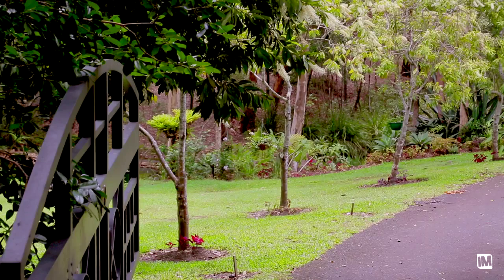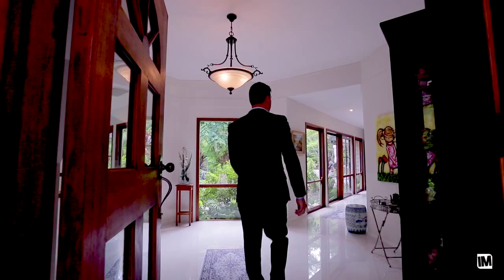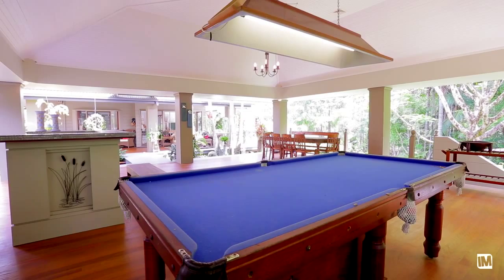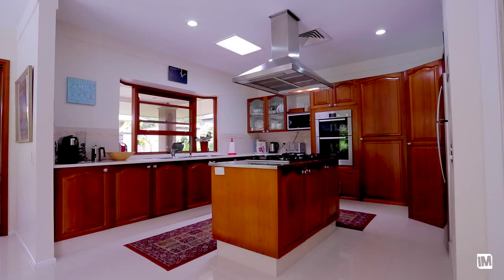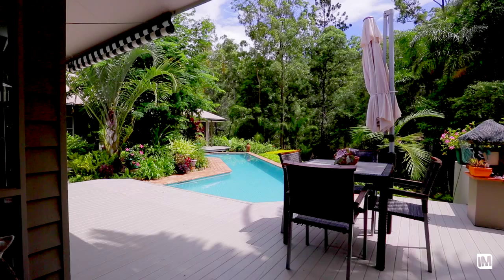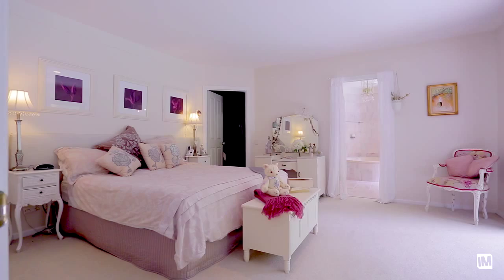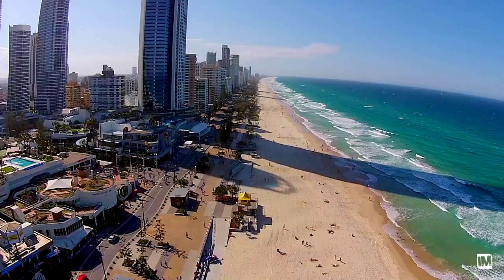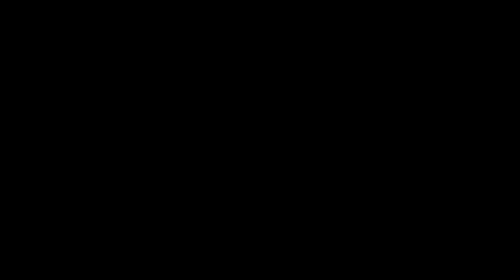Gold Coast Property - 170 Arunta Drive Mount Nathan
Stroll down the private, gated entry to find your hidden 5* oasis. A truly special property, reminiscent of a Tahitian resort, this home will leave you with such a magical feeling that you will never want to leave.

Take a lazy walk through the tropical gardens, stepping over the rocks of the gently flowing creek, as the kookaburras and water dragons play around you.  Enjoy a game of billiards or giant chess as you relax on the spectacular pavilion, 'floating' over the fish ponds and pool... overlooking your own dam, lush green lawns and tropical rainforest.  If you can't find your inner 'Zen' here, you never will...

Entertain in luxury with the tasteful built-in bar, sprawling verandahs, sandstone courtyards, and separate guest change room, shower and powder room.  The pool wraps the living areas of the home and forms the perfect bridge to the resort-style grounds and entertaining zones.

A central French-inspired kitchen with stainless steel island gas cooking facilities, Miele dishwasher and an abundance of storage will impress the chef in you, and the oversized laundry makes this home perfect for those with children or frequent guests.  The formal dining area includes a fitted bespoke granite buffet and dining table.

Spacious bedrooms with oversized timber sash windows and sliding doors give this home a Tahitian feel, and the master bedroom is fit for royalty with a marble ensuite with spa, his and her robe and views of the pool and tropical oasis beyond.  The fourth bedroom in the upper level makes for a perfect study or 'secret castle' playroom, accessible via a stunning timber stairwell off the vast entrance hall.

A built-in library, second lounge/ media room and beautifully appointed bathroom complete the flow of living on the ground level. With windows and doors opening to the verandahs and breathtaking views in all directions, you will certainly find your own peace.

With a private second driveway, three storage rooms (two below the pavilion and one to the rear of the double lock up garage) and an additional 9x6 storage shed, this property has plenty of room for cars, boats and everything else.  With over 3 hectares of paradise to roam and a stunning home, you are certain to fall in love with this special property.  Call today to secure The Last Resort!